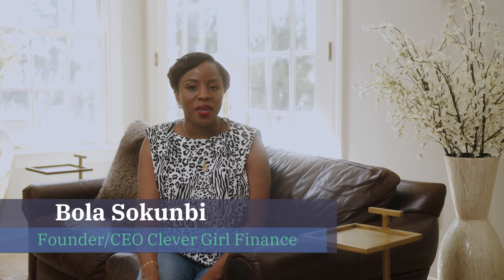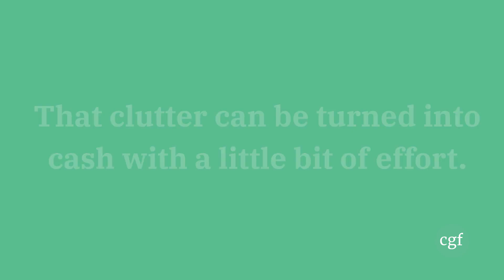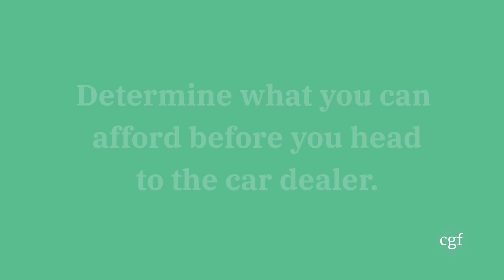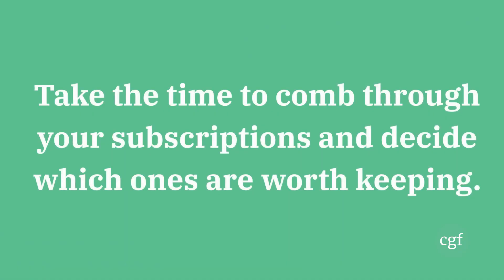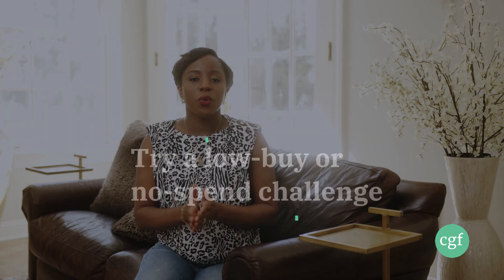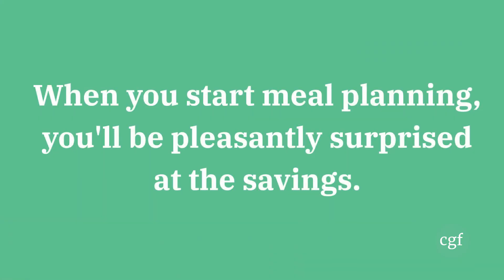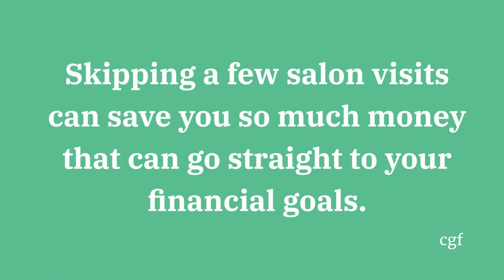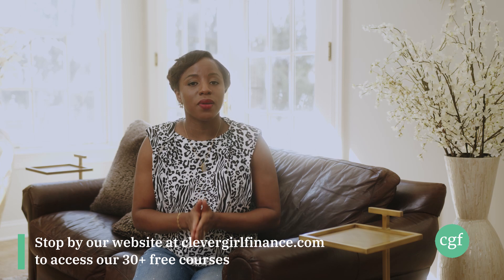14 Really Simple Frugal Living Tips You Can Use Right Now | Frugal Tips - Clever Girl Finance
In today’s video, I’m sharing some top frugal living tips that could potentially save you a ton of money! Frugal living can mean different things to different people but it’s all about being intentional with your spending and it can help you prioritize spending money on those things that matter the most to you.

It can also help you accelerate achieving your financial goals because you can put the money you don’t spend towards your debt pay off, savings, and other financial goals. So tune into these frugal living tips!

MORE VIDEOS ON SAVING MONEY!

---  Considering TERM LIFE INSURANCE? ---
For great term life insurance that allows you to increase or decrease your policy as you need to with no fees, check out Ladder:

❤ Get access to 30+ free courses, worksheets, savings challenges, and our favorite banking resources